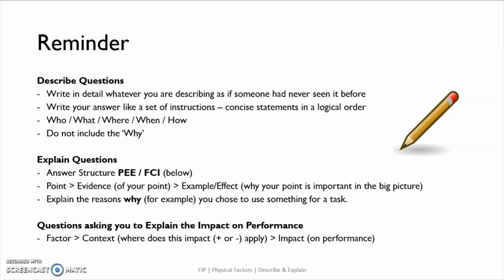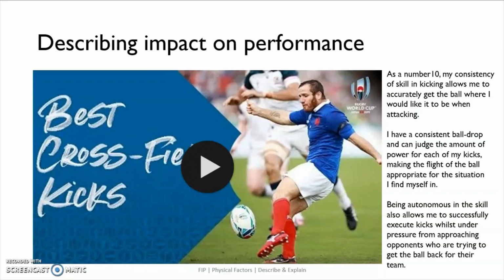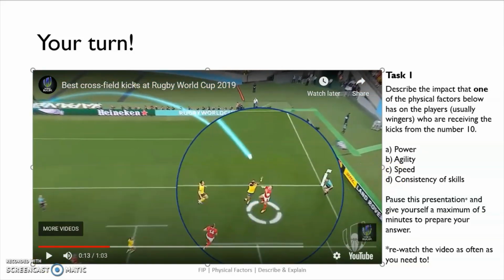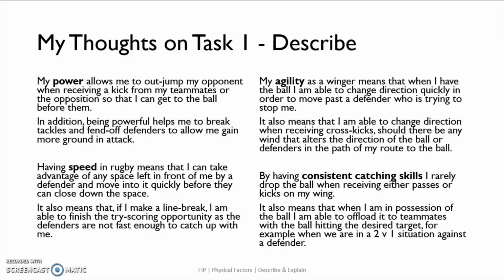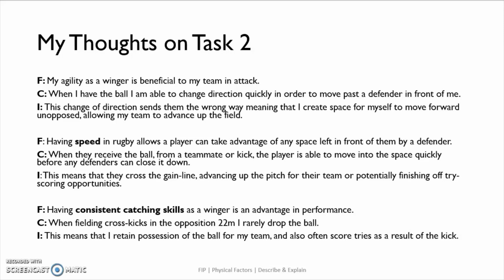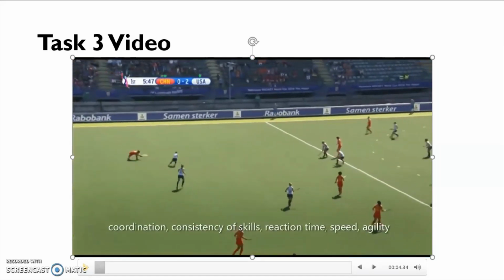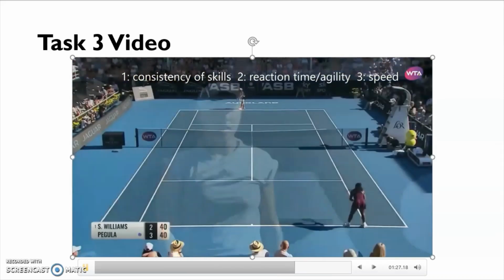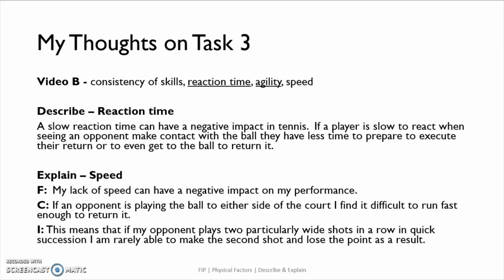SQA Physical Education: Physical Factors Impacting Performance-Describe & Explain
An introduction to the Physical Factors that impact performance in National 5 and Higher PE.

Describing and Explaining.

Created by G Wood of Erskine Stewart's Melville Schools